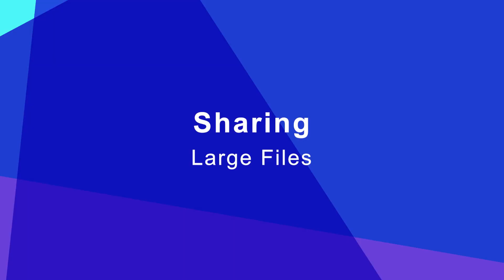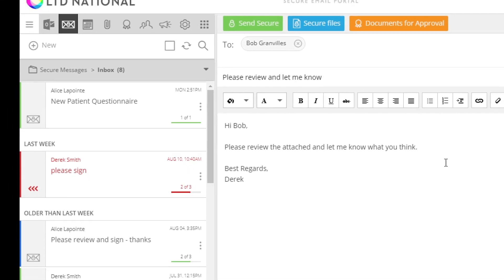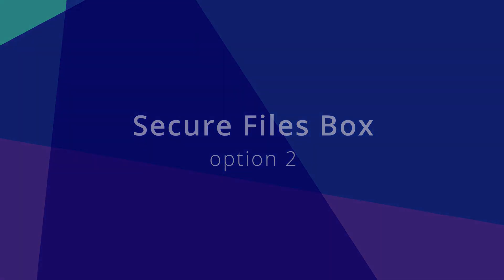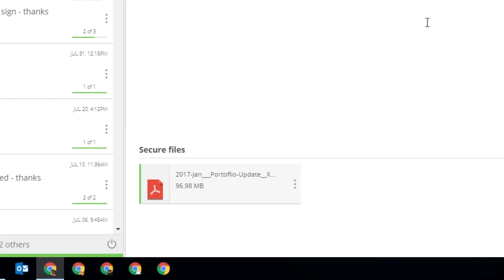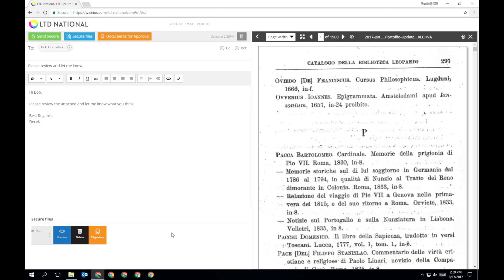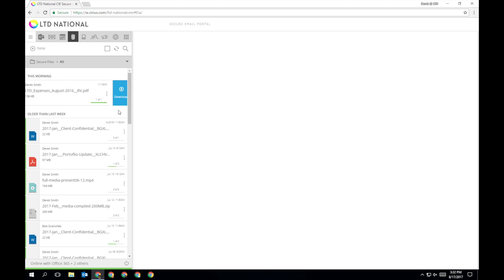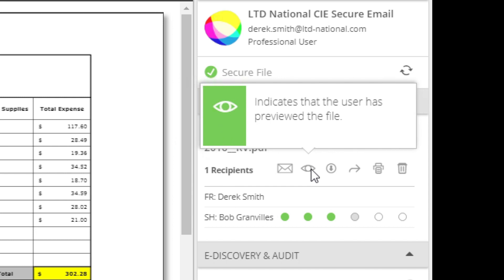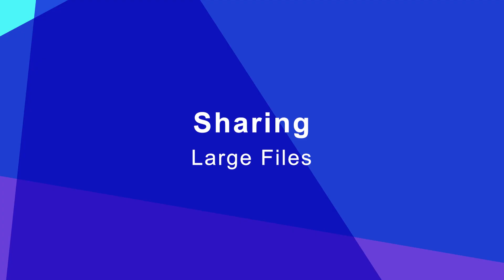Large File Sharing (5GB) Instructions | Secure Messaging University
Secure Messaging allows you to securely share files up to 5GB right from the web app as well as through Outlook & mobile devices.  See steps on how to share a large file with Secure Messaging.  Drag and drop functionality makes sharing files a breeze.  You can even see how recipients interact with your file - whether it was viewed, downloaded, shared or printed.